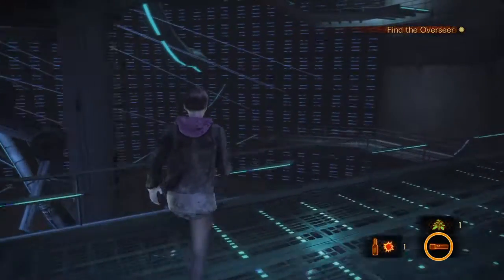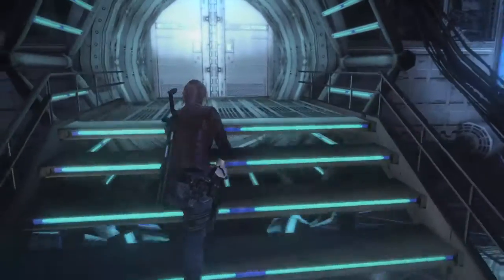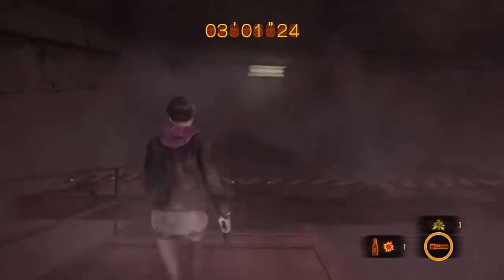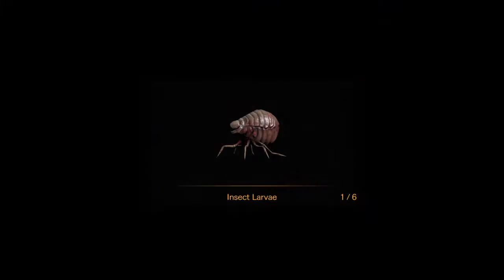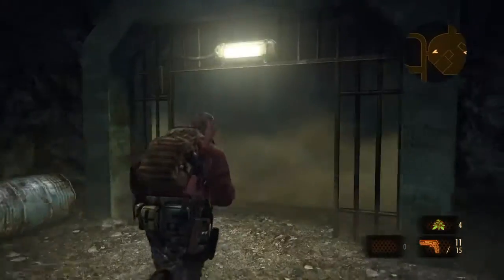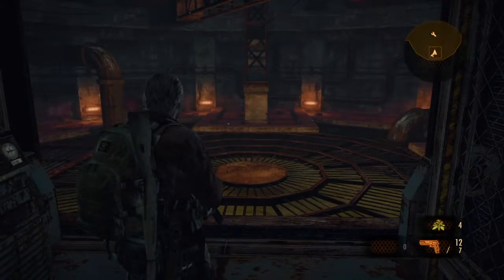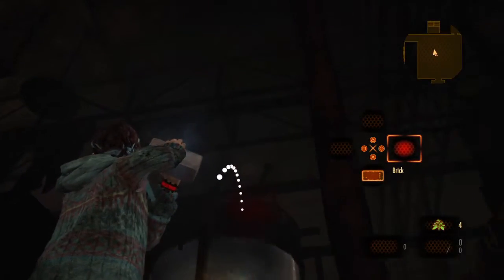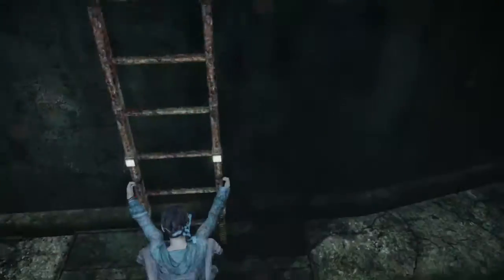Resident Evil Revelations 2 Episode 4: All Collectibles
This is a collectible guide for episode 4 of Resident Evil Revelations 2. Enjoy!!!